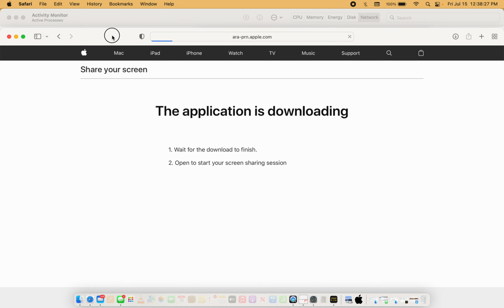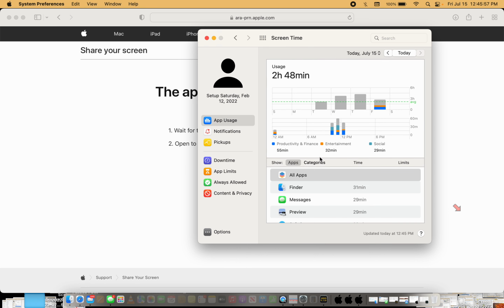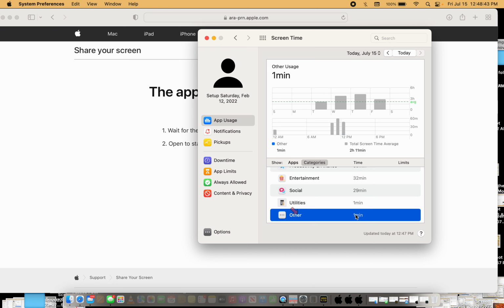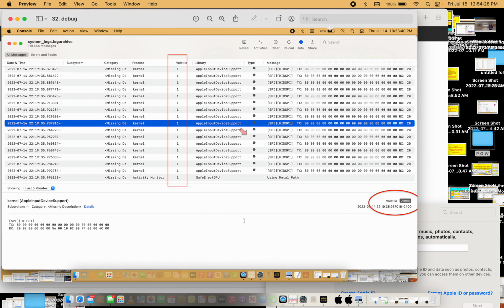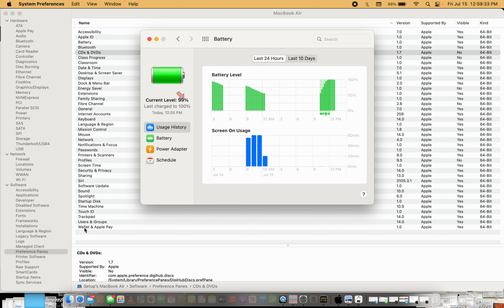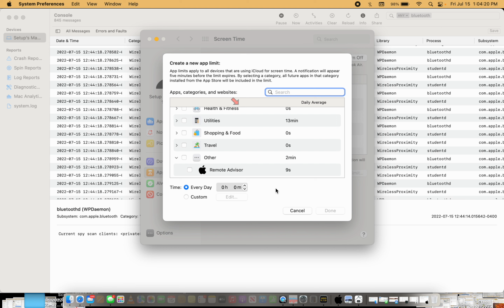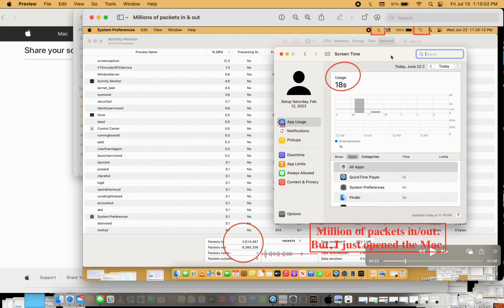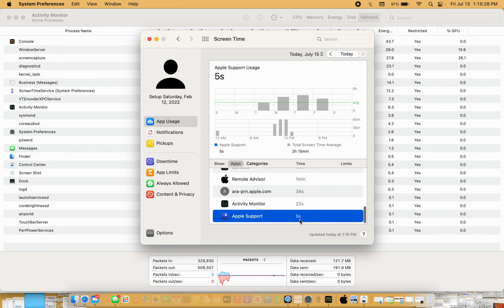774. Patrick, part 2, Apple's Senior Advisor